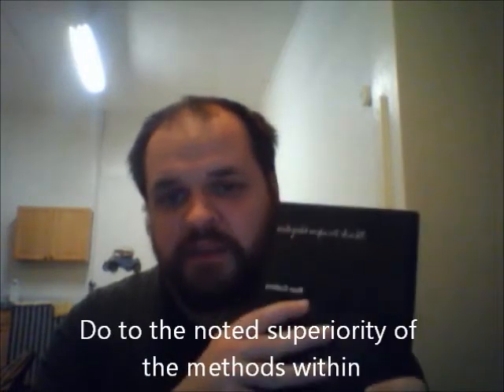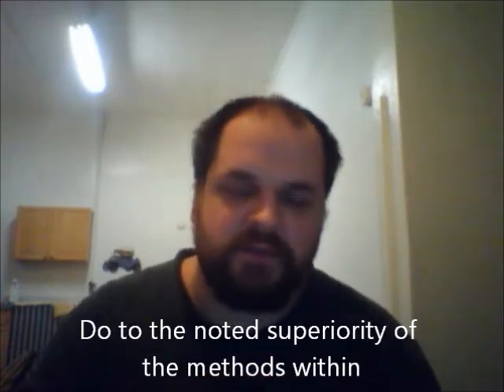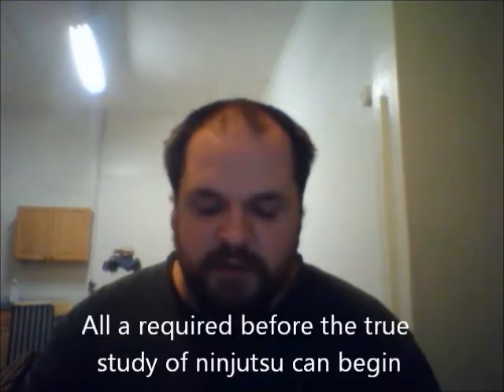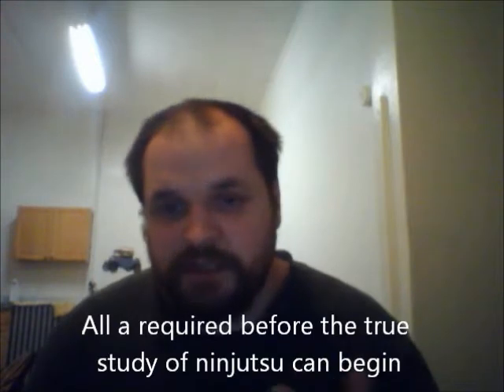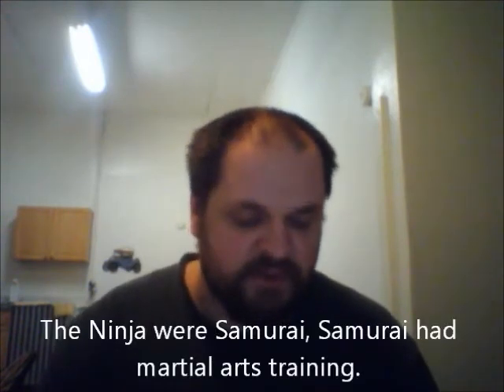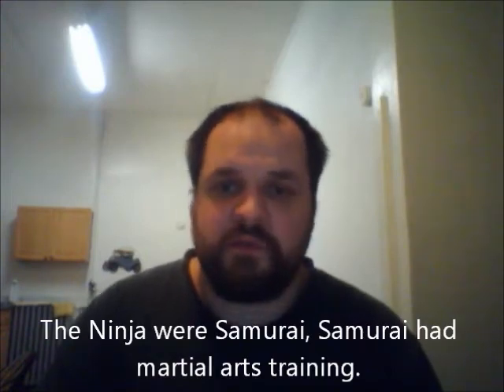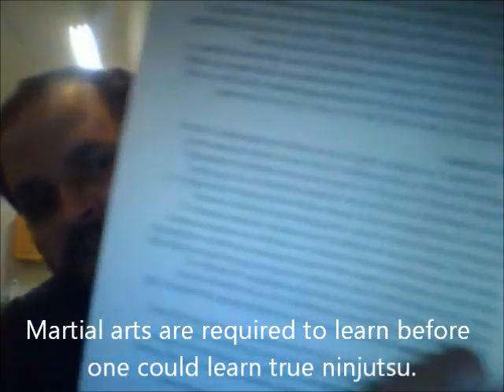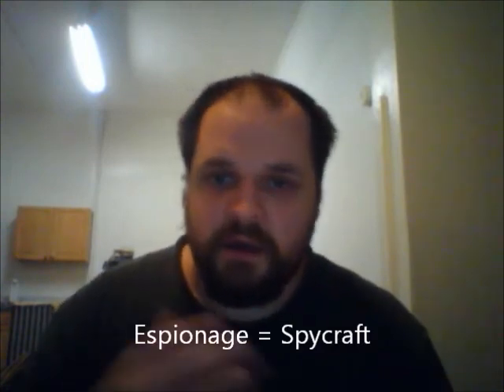Black Dragon Ninjitsu Available Again